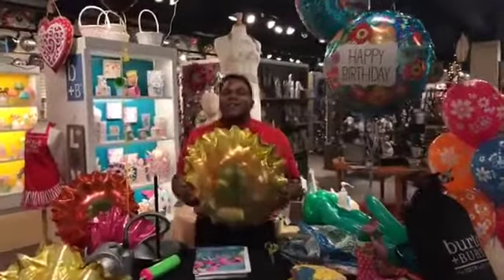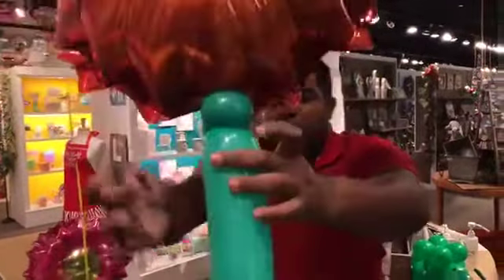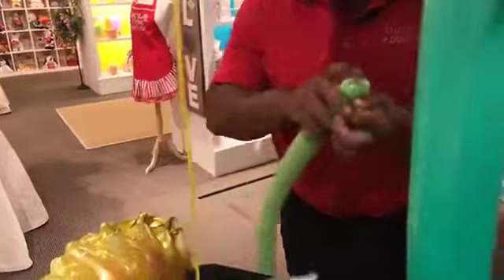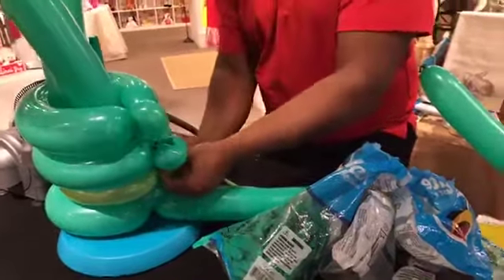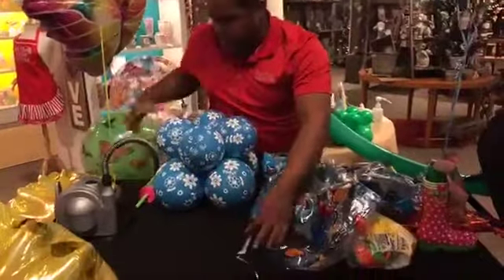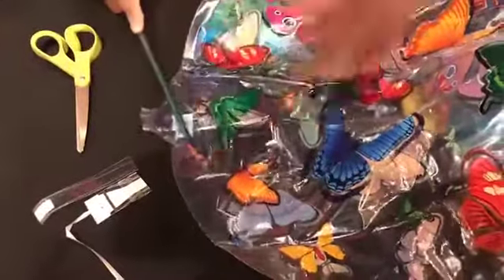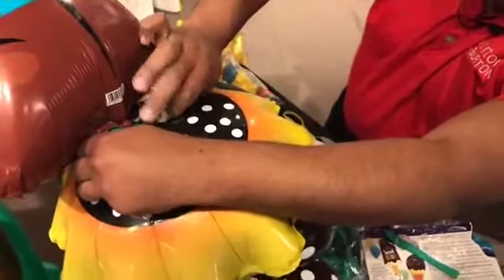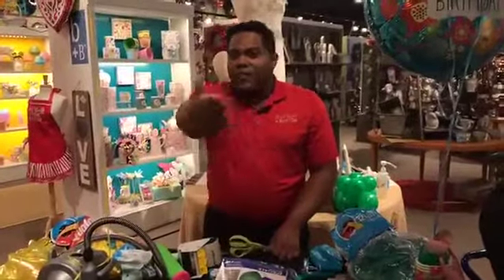Facebook Live: Spring Arrangements with Edward Muñoz, CBA®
Join b + B's Edward Muñoz as he demonstrates how to create beautiful spring arrangements!